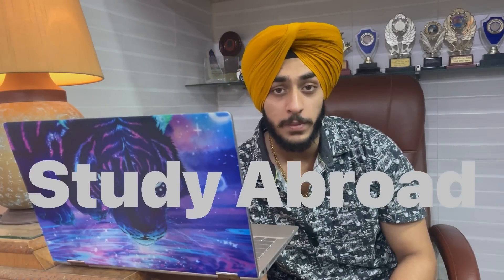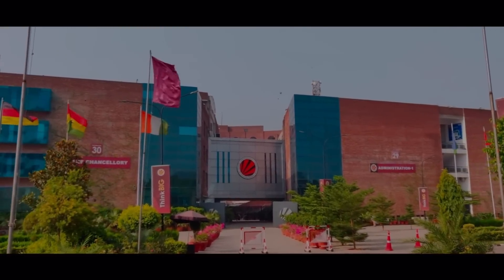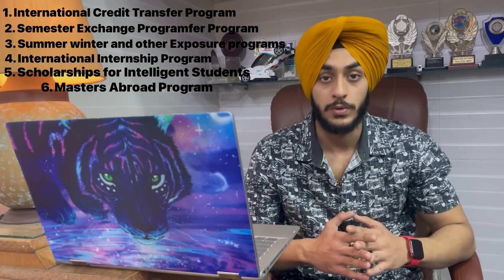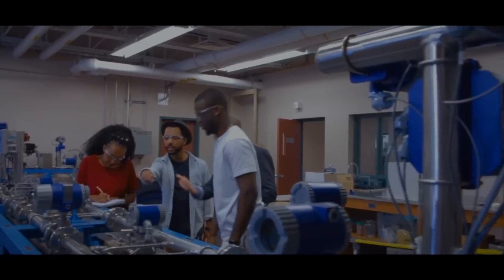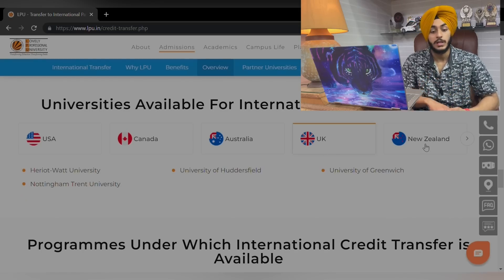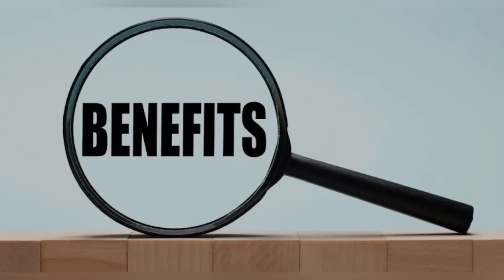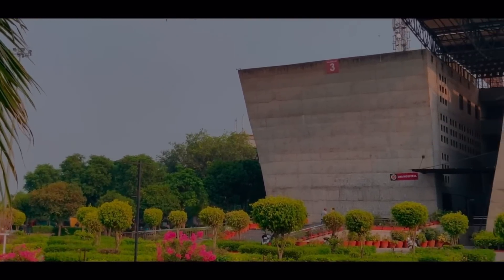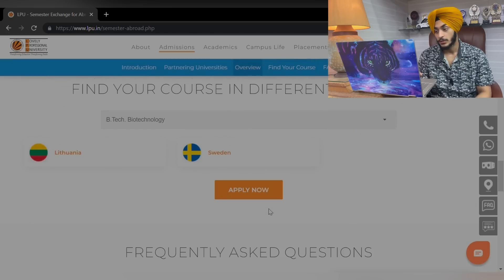LPU Study Abroad Programs Reality Explained| Study in LPU & Get Degree from Abroad| Easy Visa Method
1. LPU Study Abroad Programs Explained
2. LPU Semester Exchange Reality Explained
3. Easy Visa Methods Explained

In this video, you will know the ways through which you can study in a foreign university through LPU's credit transfer program. Also, you will understand the meaning of the semester exchange program and how you can apply for it.

Gears Used
- this entire video was shot on iPhone 12 pro max.

Song: Lichu & DayFox - Tropical Bali